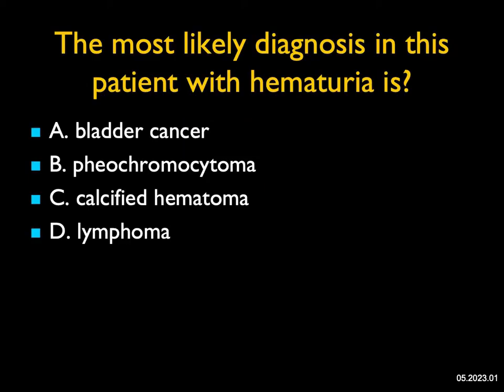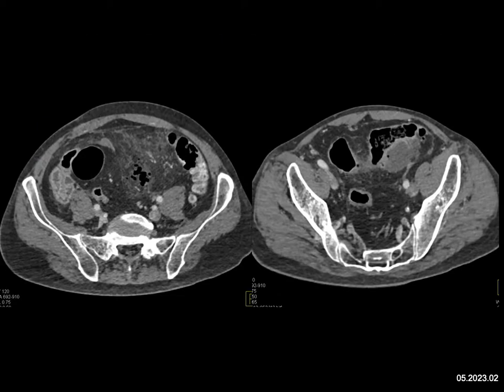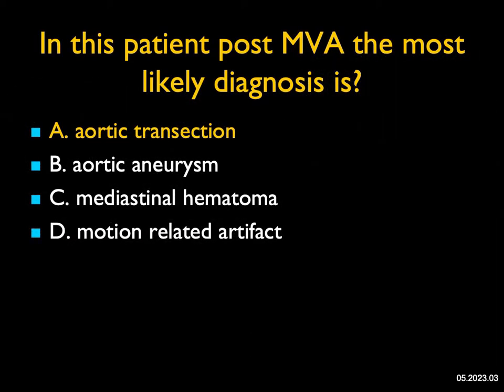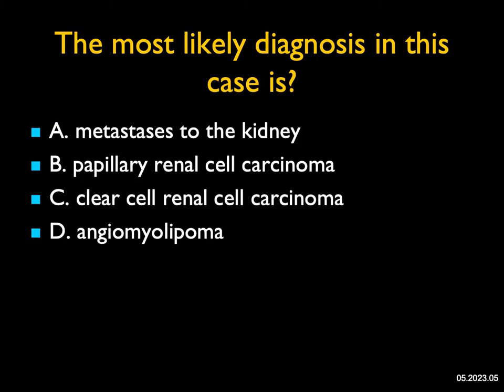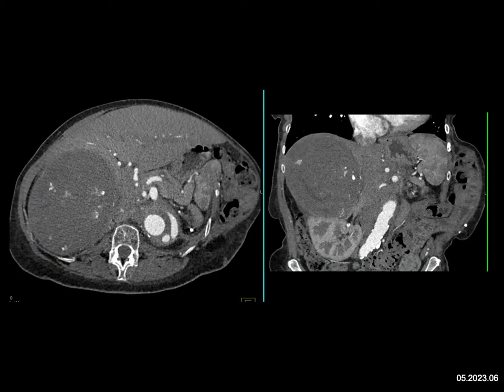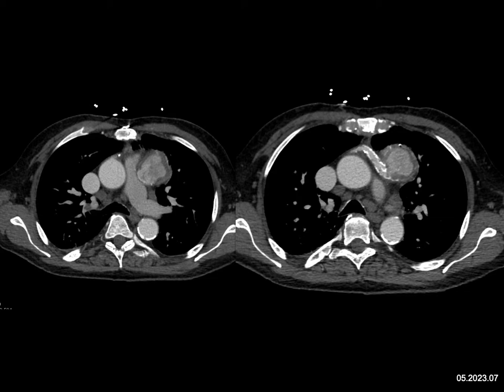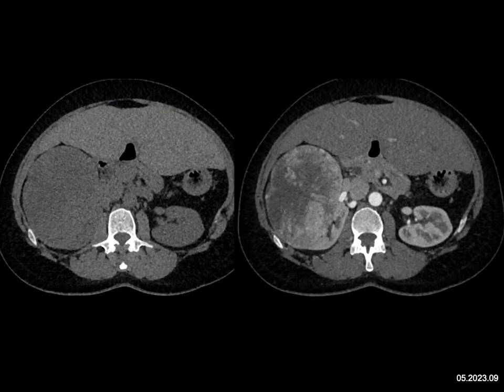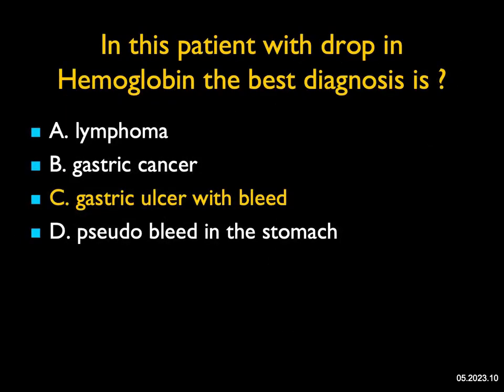May 2023 Quiz